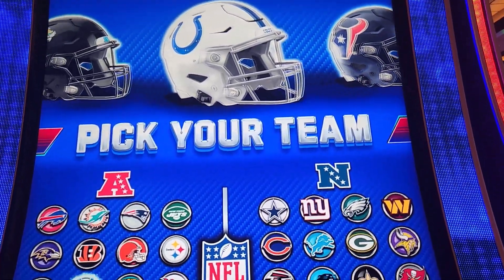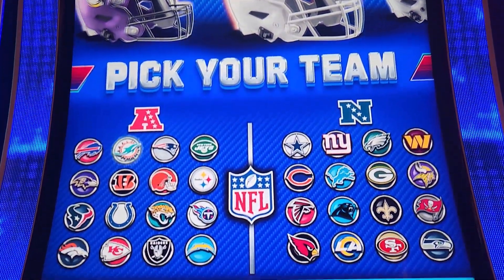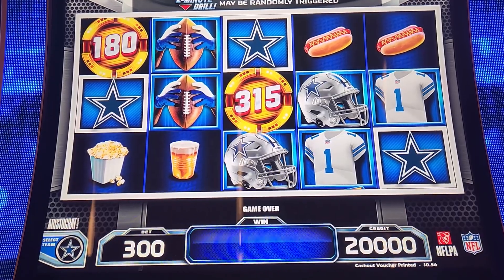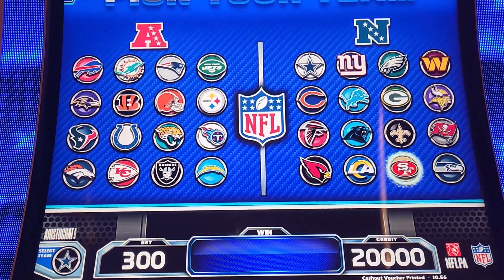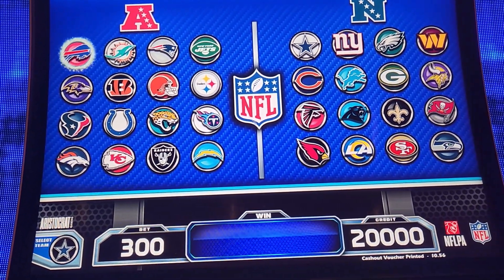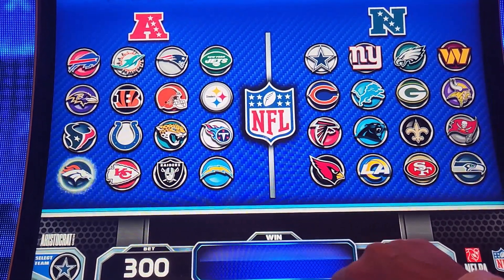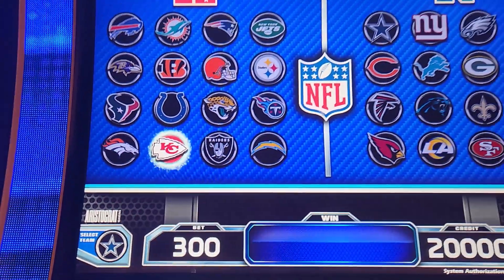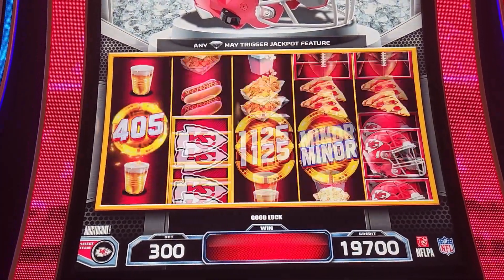Hit The Jackpot Wheel On NFL Super Bowl Jackpots! 🏈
I love playing slots, and this channel is where I will share my winnings, lessons learned and tips and tricks for all kinds of slot playing. I tend to bet in the lower range, so don't expect high limit $250/spin here. I play with my own money. This is more for the moderate player that likes to play but doesn't want to lose their retirement fund while doing so!

Remember that the odds are not in a slot players favor, so make sure you are playing with a set "fun money" budget and stick to it! I have had some great wins, and even have won some amazing casino prizes, so stay tuned as I am just starting my channel and have tons of fun videos to share!

*Note that my videos are intended for viewers 18+ and please make sure to seek help if you are worried about having a problem with gambling. All uploads and video content are my intellectual property and cannot be reused without prior written consent.